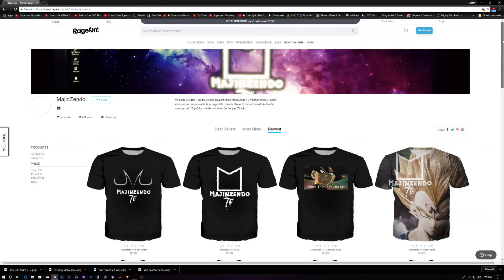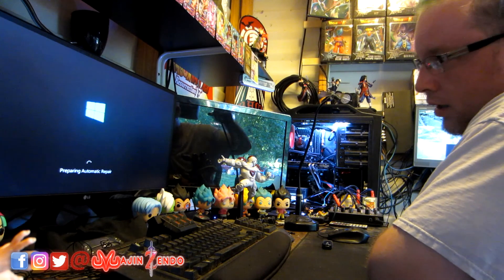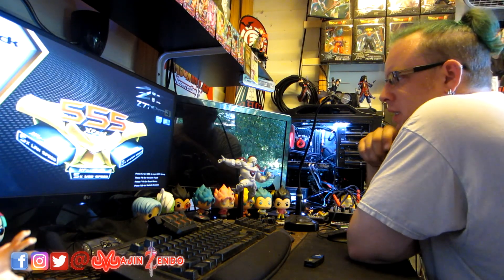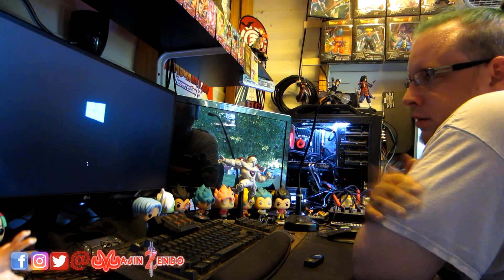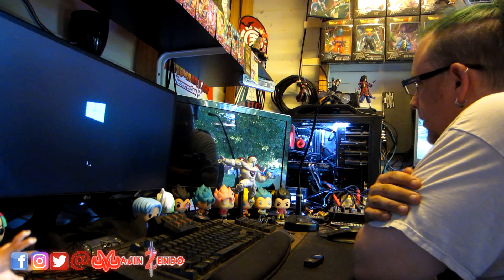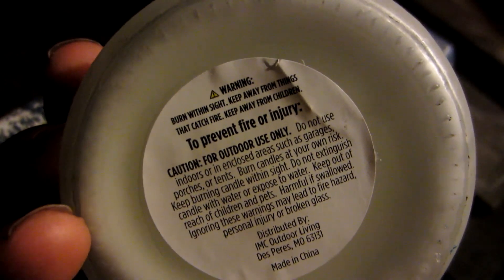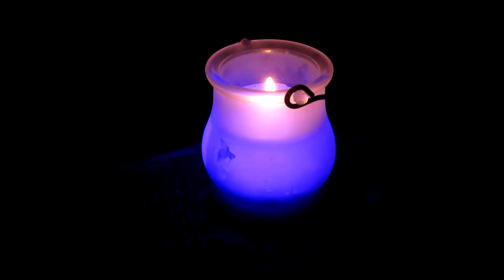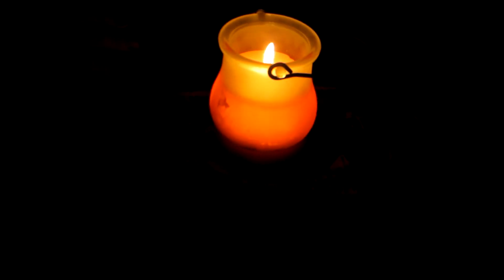Computer Troubleshooting and the Weirdest Candle Ever Seen in History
MajinZendo TV
Located in Savannah Georgia

Host and Creator: Adam Caines

Amino App: MajinZendo

Christopher Mears anytime with the above information for all
your music and beats needs!